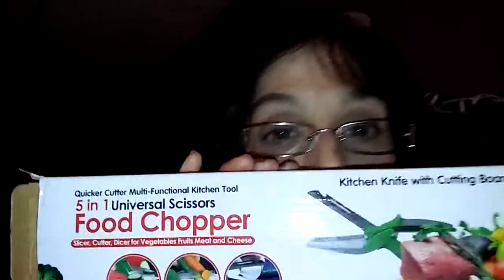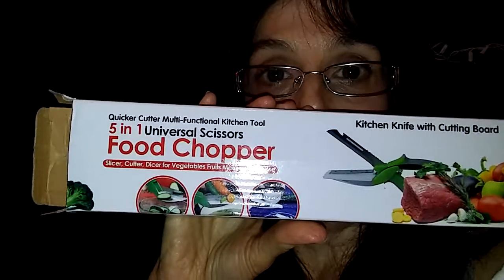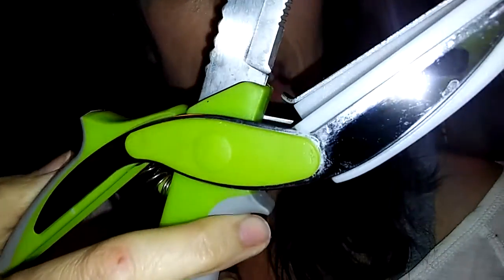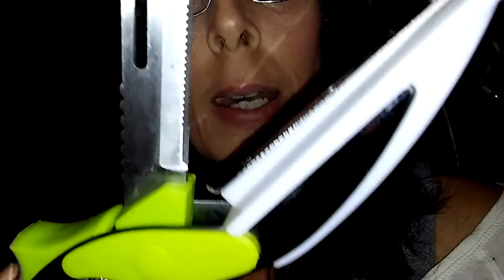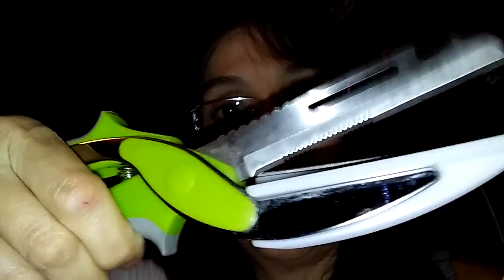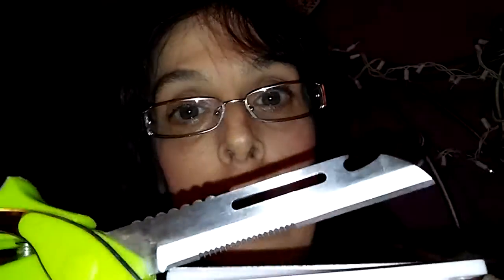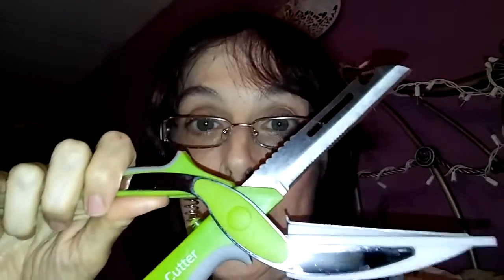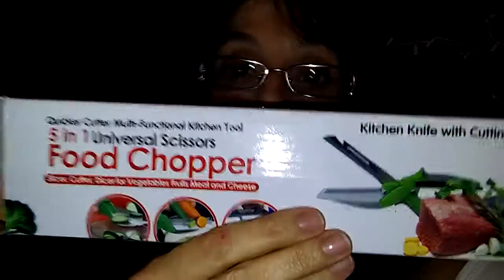DANGEROUS STUFF **DON'T DIE USING THIS!!! METAL SHAVINGS HAVE KILLED PEOPLE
This is the kitchen shears that allows you to cut veggies and not use a knife...On the box it is called Universal Scissors, and Food Chopper.
This product is actually shaving off thin slices of steal that can get in your food or on the floor and cut you OR KILL YOU!
It is sold under many different names and boxes... as companies can buy them and put their own names or logos on the boxes or scissors.  Just beware!